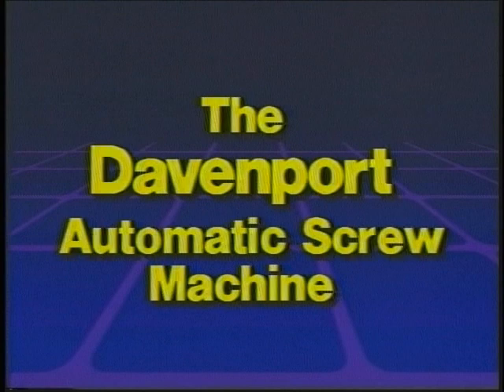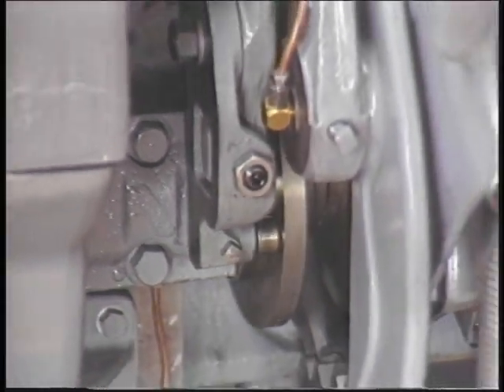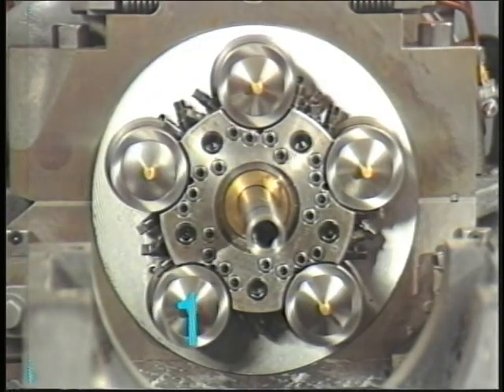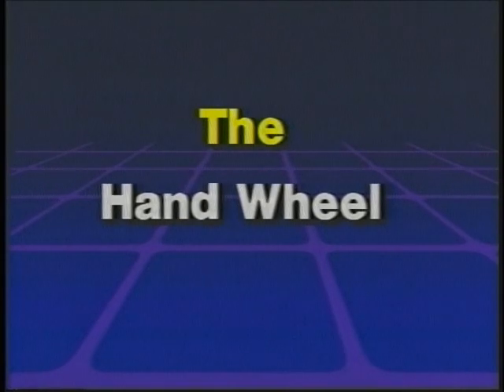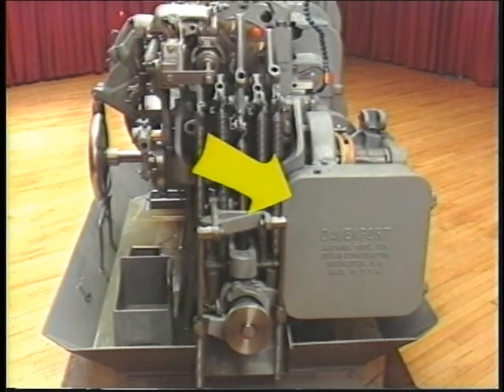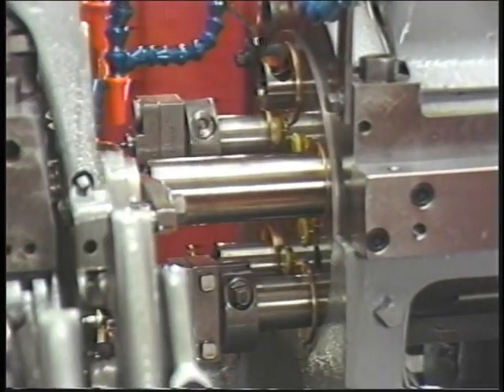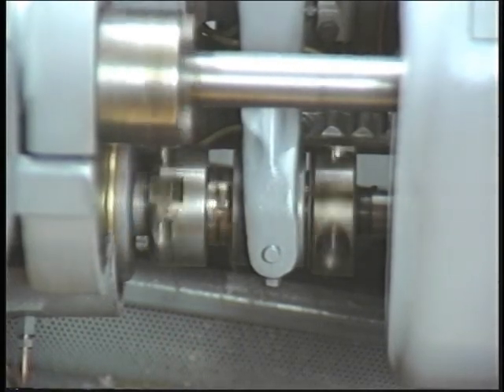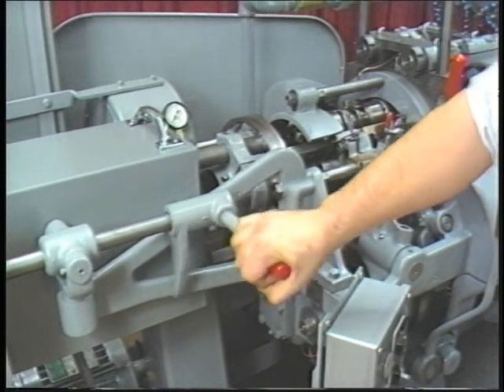Davenport Operator Training Lesson 2: Basic Identification (Continued)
This video shows the various parts & controls for the Davenport Automatic Screw Machines. This video was not originally created by me, it was created by Davenport Inc., and has been uploaded for posterity.